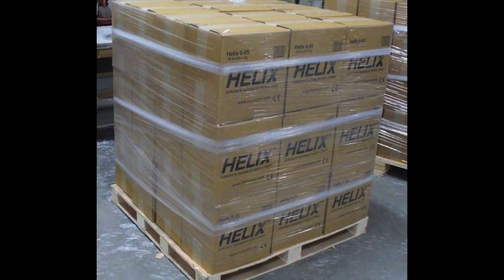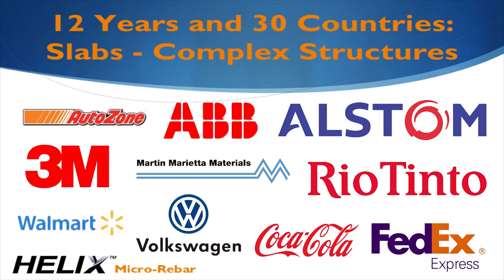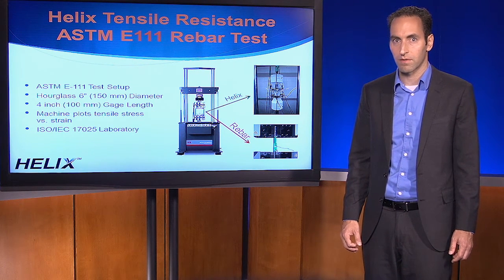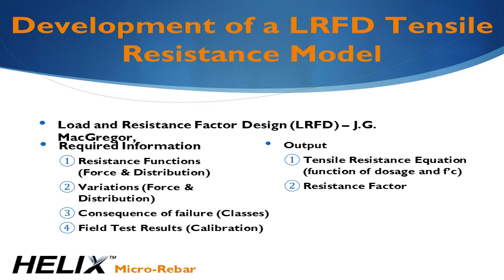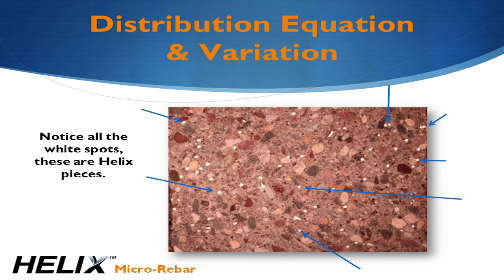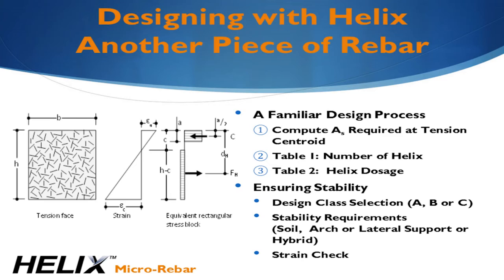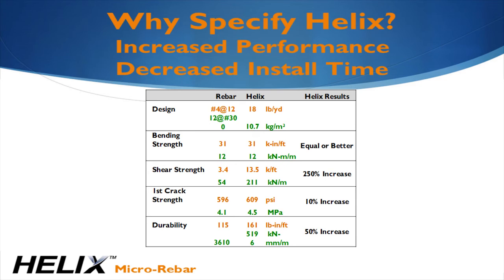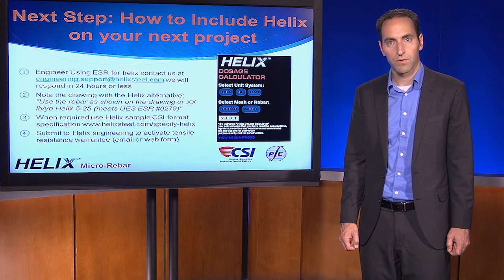Proactive Reinforcement - What is the Helix Design Method?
Learn about how the Helix Design Method was developed and how to easily implement it into designing your projects.  Also includes an introduction to Helix including its applications as well as performance and cost benefits.

This video uses metric units.